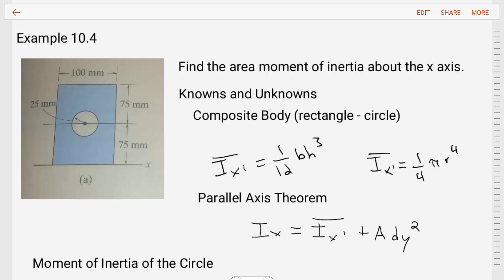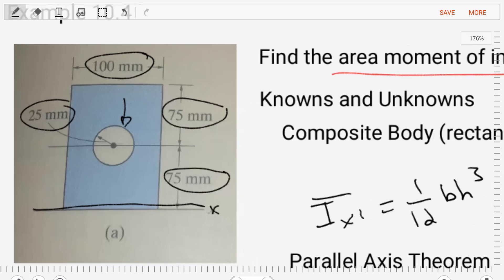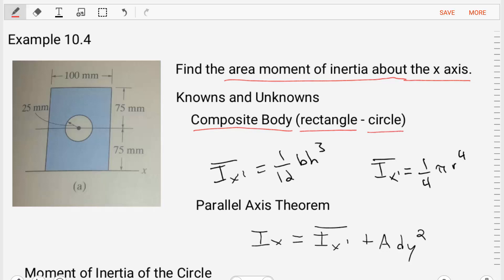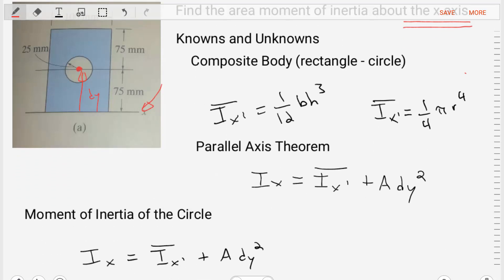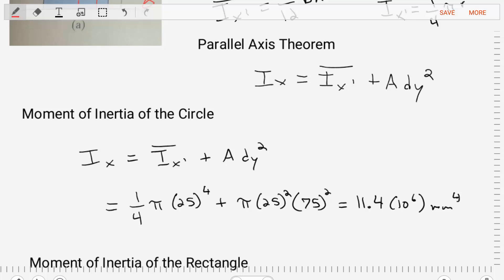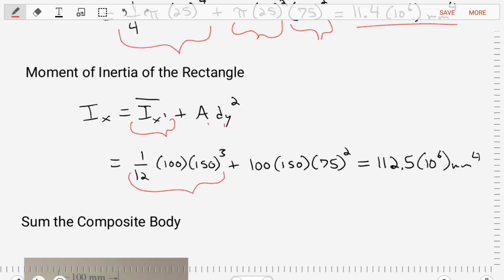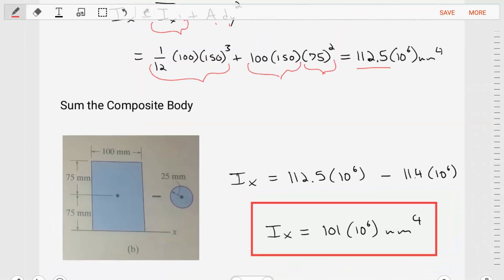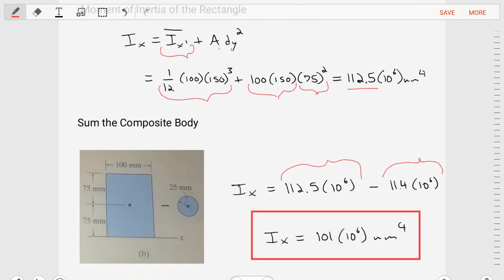Moment of Inertia Example 3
Moment of Inertia of a Composite Body